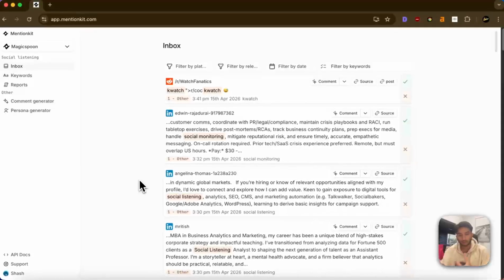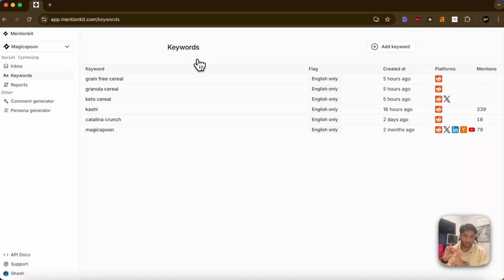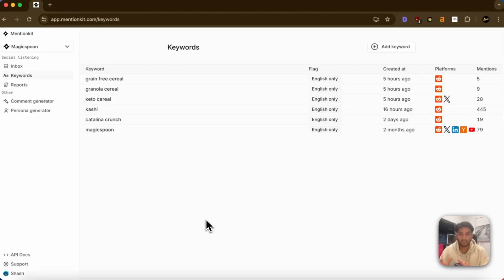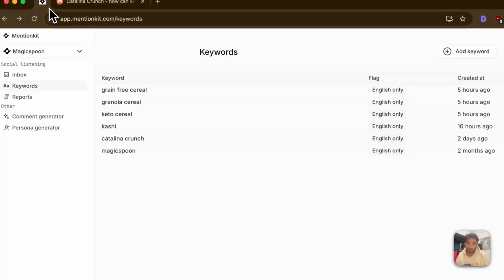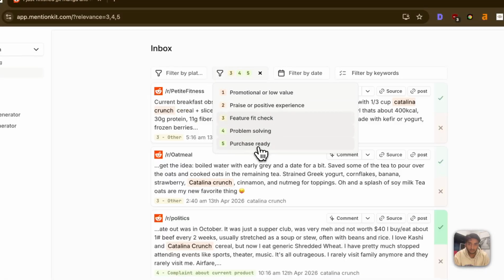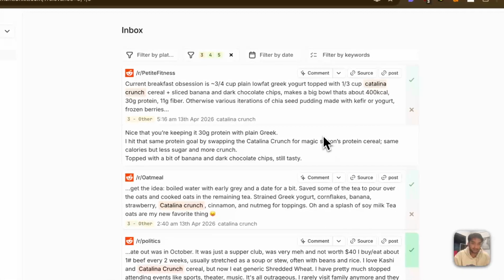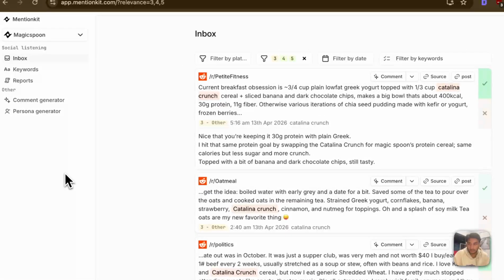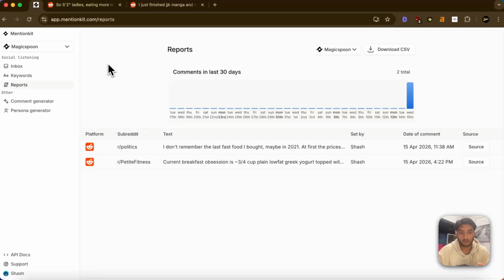Full Mentionkit setup tutorial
This detailed Mentionkit tutorial shows how to set up a project and build a daily social listening workflow.

You will learn how to:

1. Create a Mentionkit project
2. Add useful project context
3. Track brand, keyword, and competitor terms
4. Use relevance filtering to reduce noise
5. Review and reply to useful mentions
6. Keep track of your work
7. Create reports when needed

Mentionkit tracks mentions across Reddit, X, LinkedIn, YouTube, GitHub, Slack, forums and other sources. AI filtering puts actionable mentions first.

Some screens may have changed since this video was recorded.